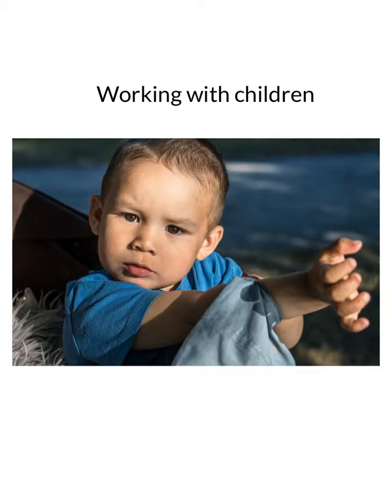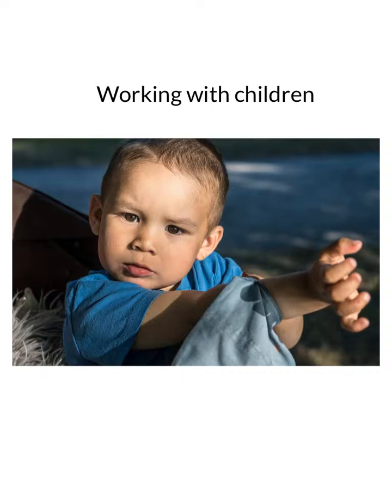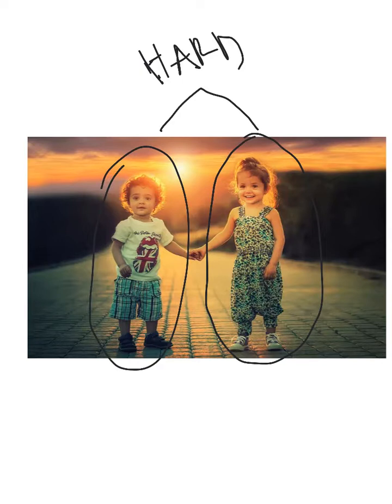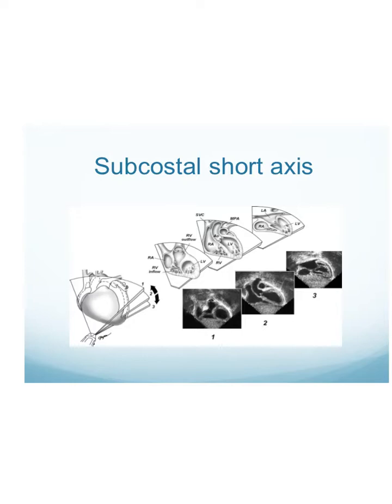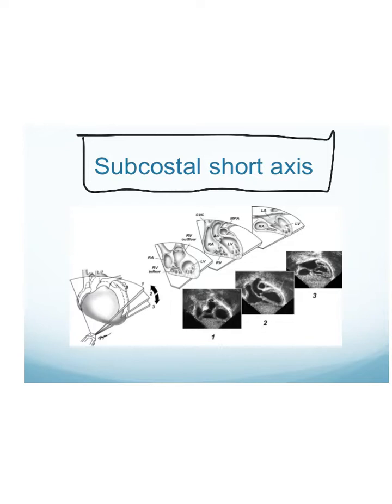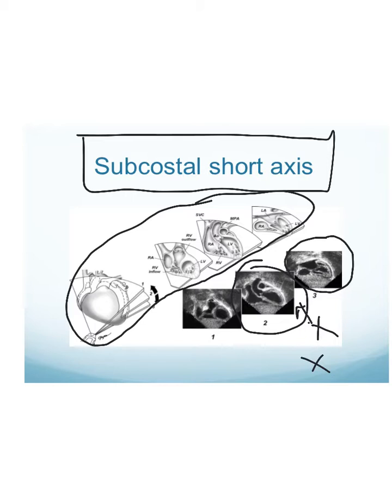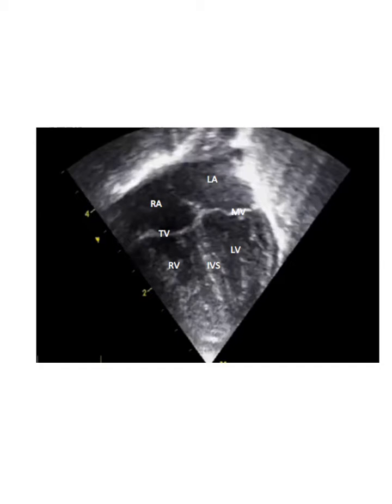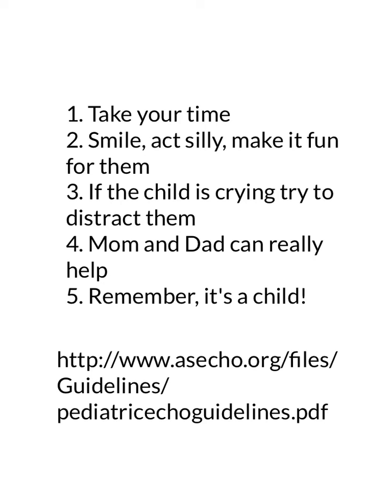Working with children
Learning how to work with children is a vital part of pediatric echocardiography.